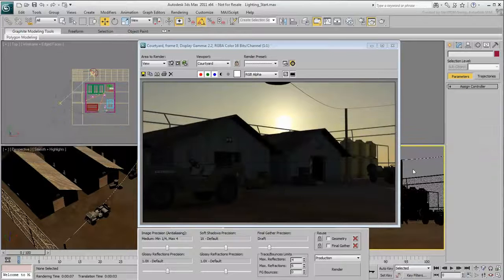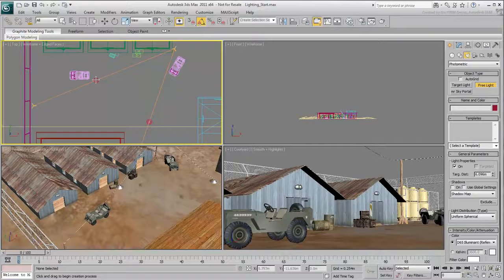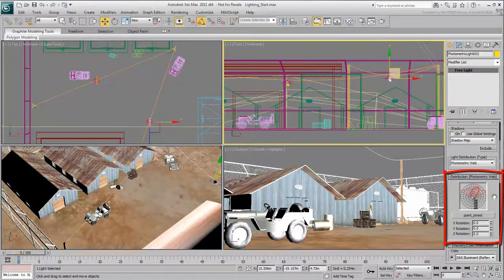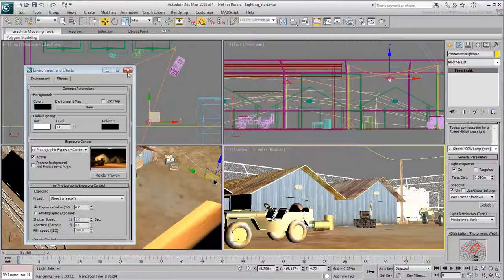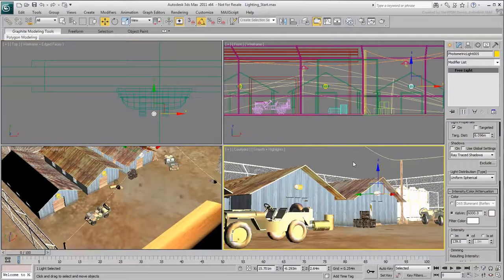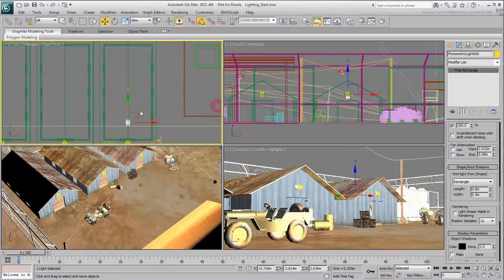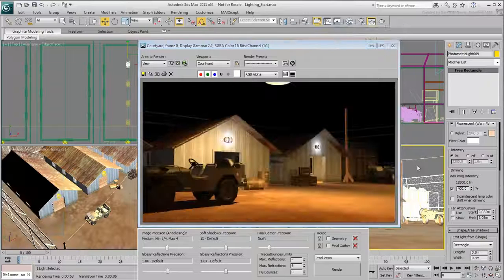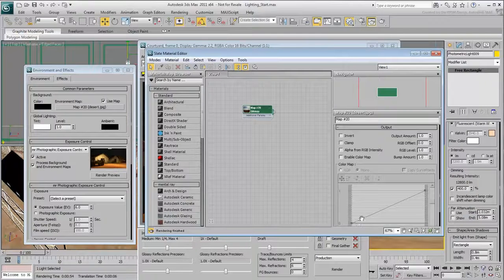CGI 3D Tutorials : 3ds Max Working with Lights Part 3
Description: In this movie you learn to light a night scene using artificial lighting. You will be using Photometric lights for their physical accuracy and their ease of use.